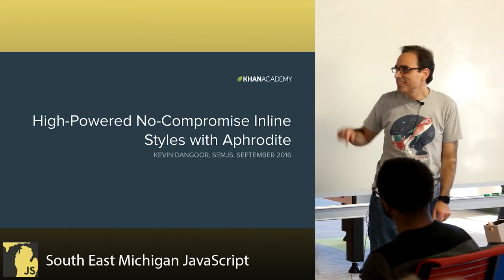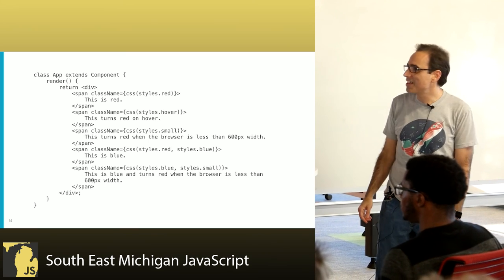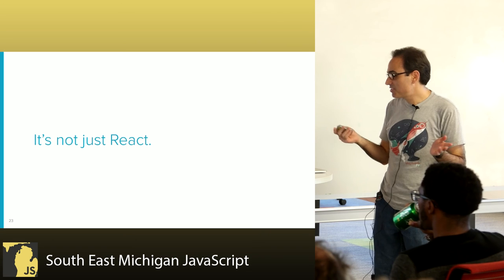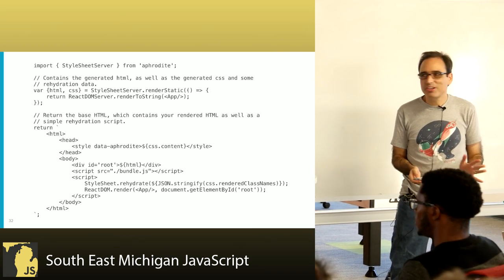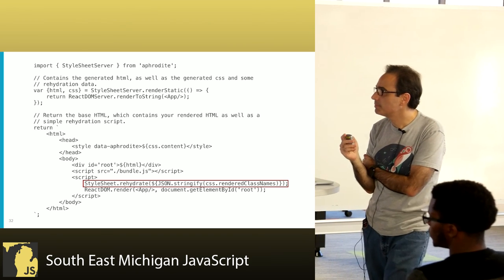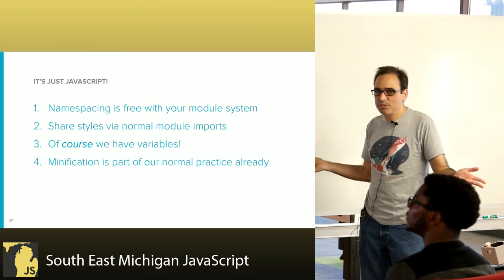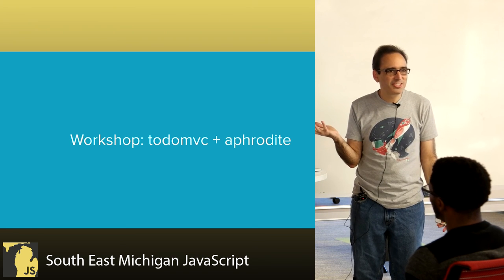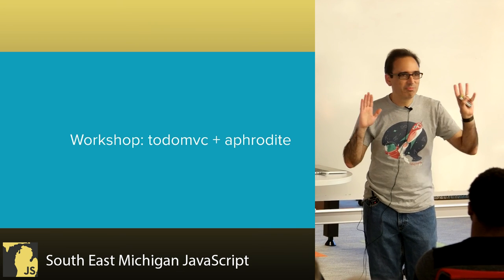Aphrodite - By Kevin Dangoor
Presentation Date: September 12, 2016

Abstract:

Aphrodite is an open source library created and used in production by Khan Academy for generating stylesheets on the fly via JavaScript. It works great with React, but is not tied to it (Brian has it working with Angular!). Come to this talk to learn about the tradeoffs of using "inline" styles in JavaScript and how libraries like Aphrodite approach the problem.

About the speaker:

Kevin Dangoor is a web frontend engineering manager at Khan Academy. He's worked at Adobe, Mozilla, Arbor Networks and lots of other places in a variety of roles. He's also known for starting CommonJS and the TurboGears Python web framework.